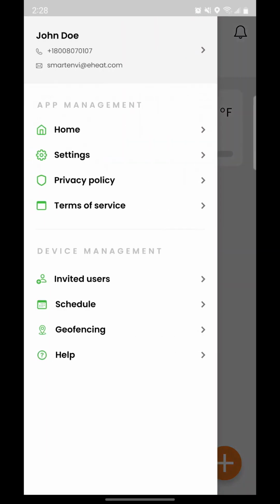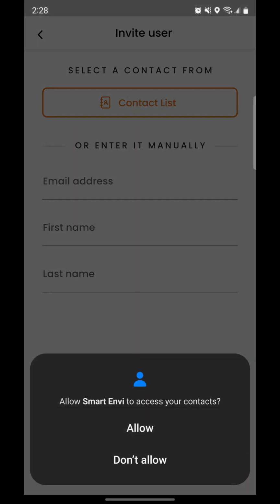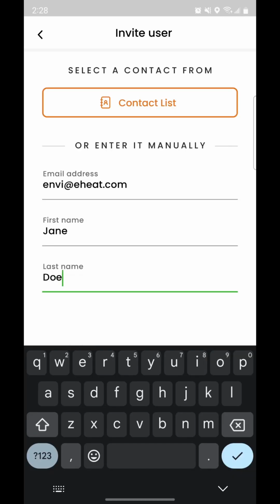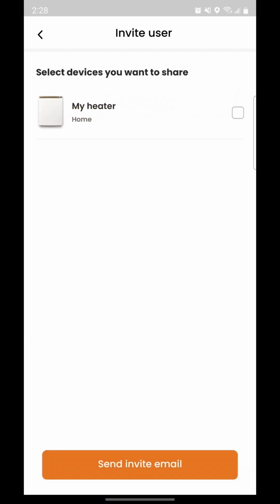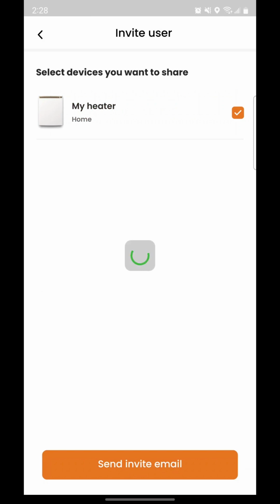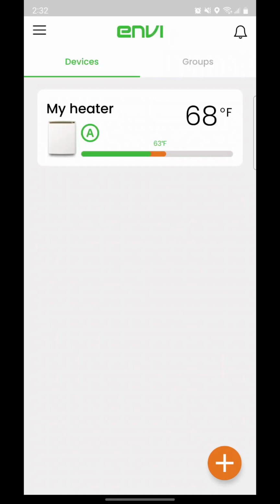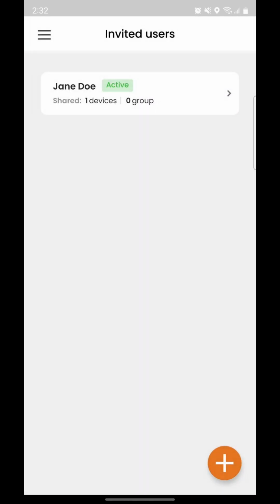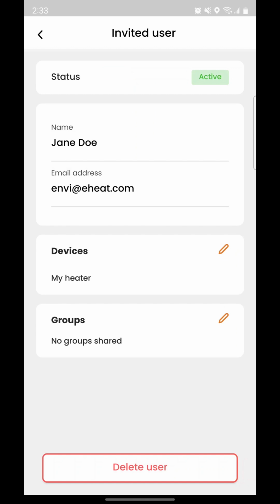Smart Envi App - How to Invite and Manage Users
How to Invite and Manage Users in your Smart Envi app.